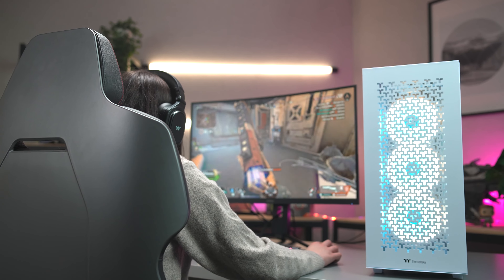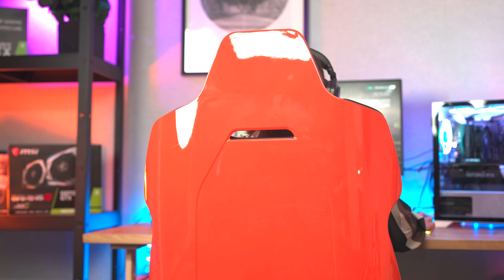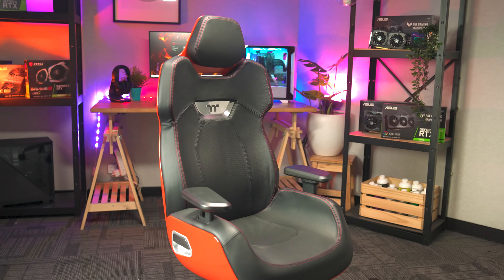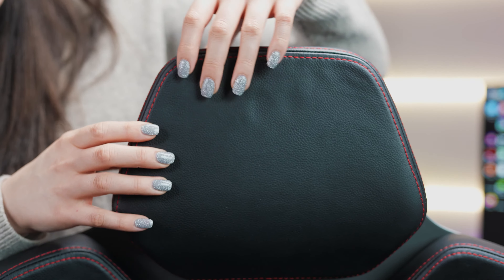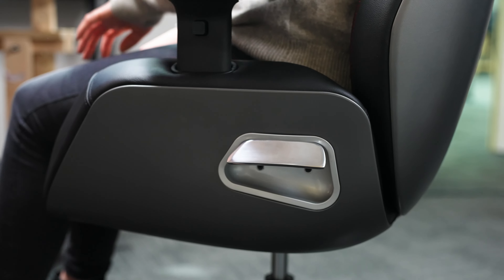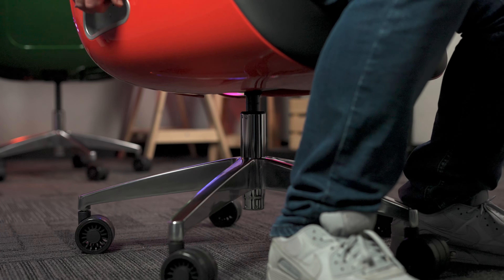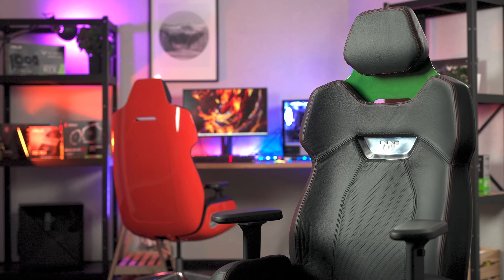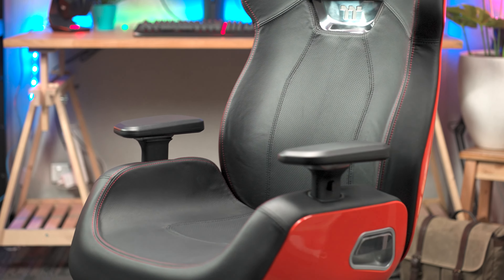Thermaltake ARGENT E700 Gaming Chair - Product Look | Design by Studio F. A. Porsche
Thermaltake in collaboration with Studio F. A. Porsche, a union where high-end design meets with cutting-edge gaming peripheral technology. Together, Thermaltake and Studio F. A. Porsche have created a premium gaming chair that is not only designed for gamers, but is also a great fit for the working professional. Presenting the ARGENT E700 Real Leather Gaming Chair, and in six special colors for users to select the best fit.